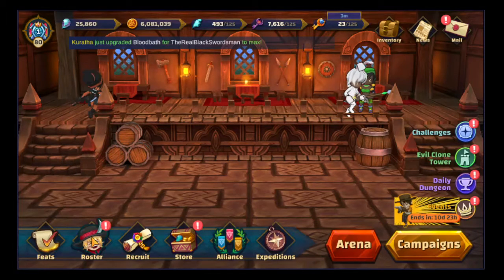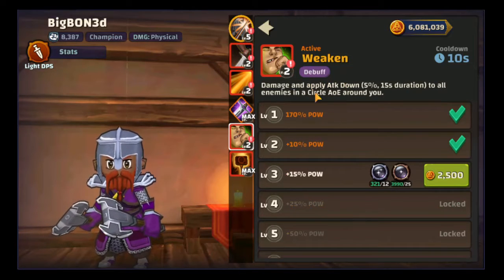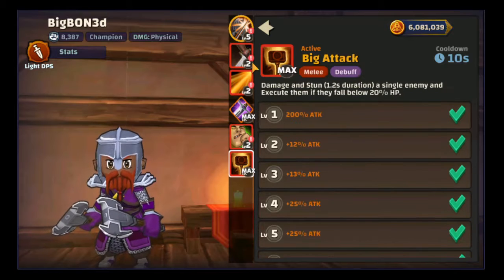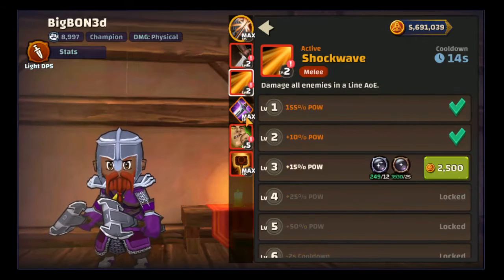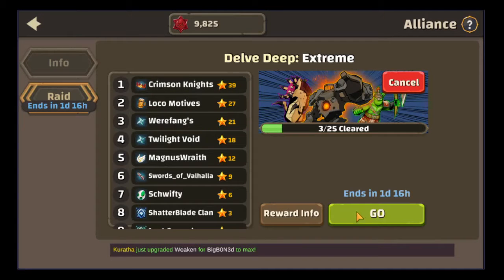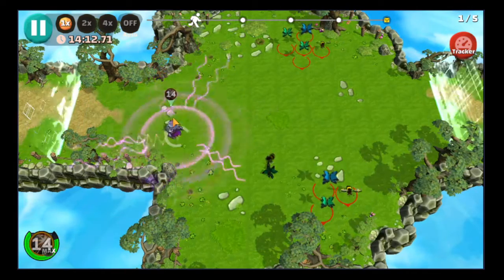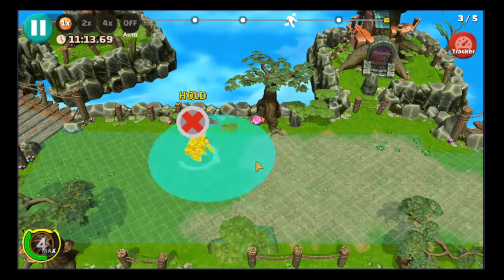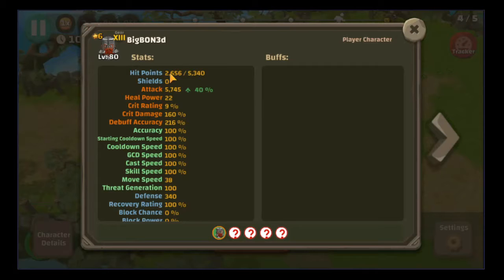Raid Boss: The Solo Raid Nodes Journey (7/40)- BigBoned and his Axes of Fury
Fun one to record, somewhat sloppy because I can't talk and manage the micro-positions on the PC so I played very aggressively.

I talked a lot more in-depth on him than I was planning so the video length is a little bit longer than normal.

Hope you'll enjoyed this one~!